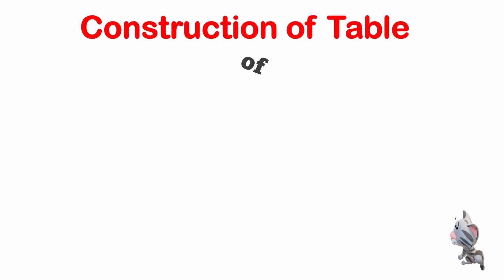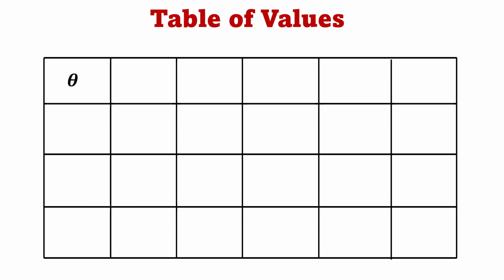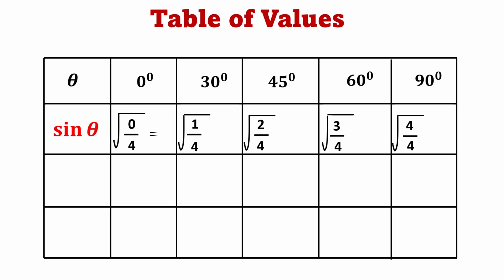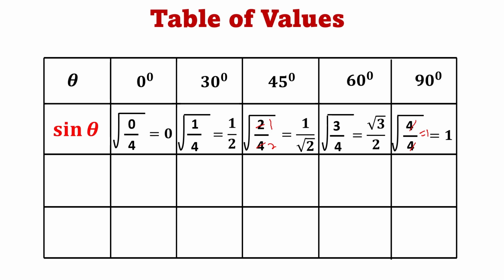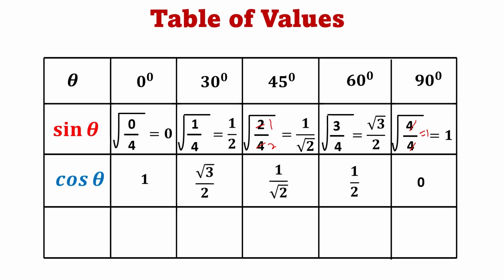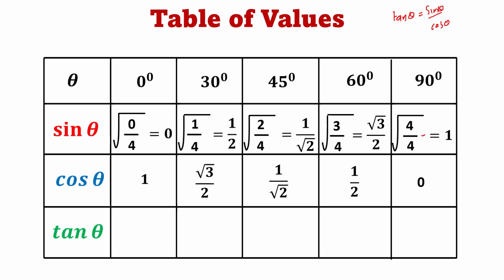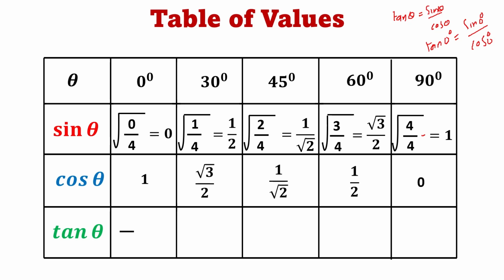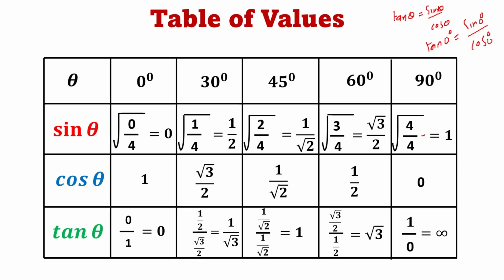Table of Values of Trigonometric Ratios : Easy and Quick Construction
Table of Trigonometric Values of Angles in First Quadrant